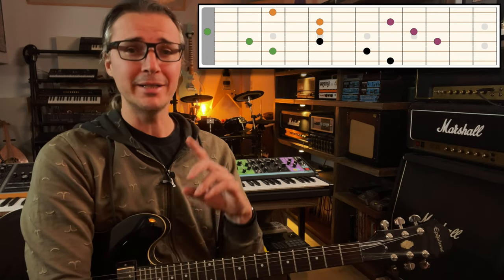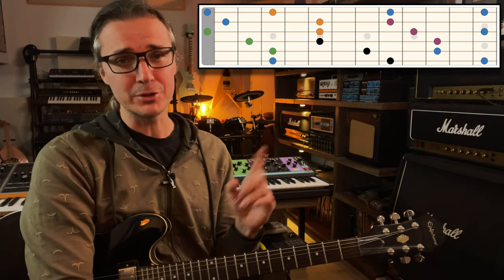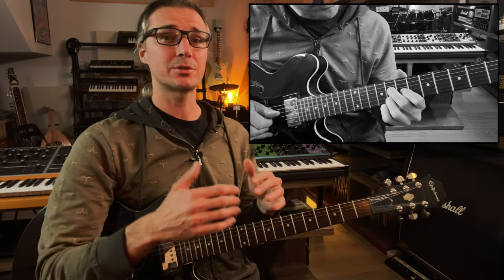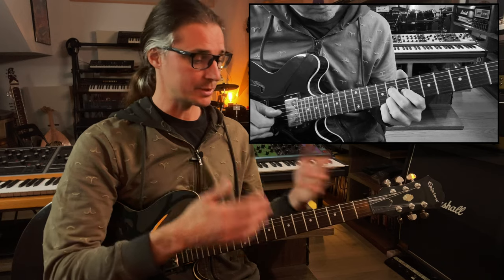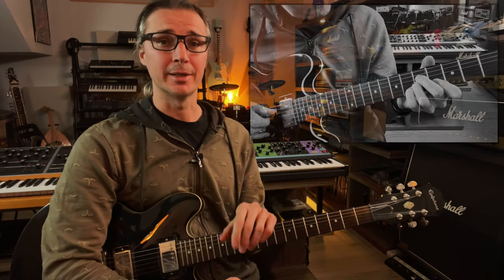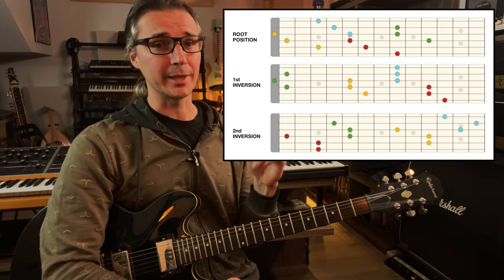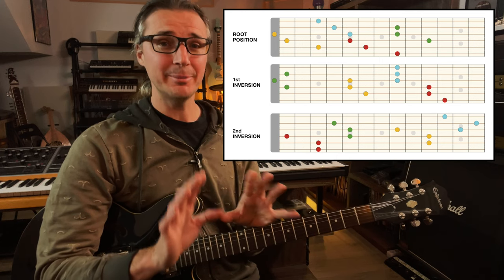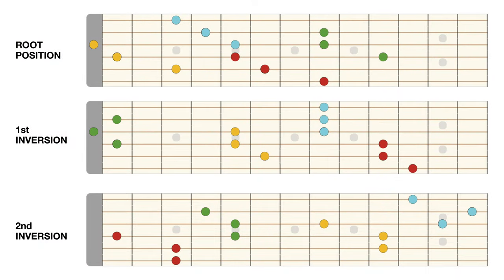Guitar Triads, The Definitive Guide!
You know you should learn the triads on the guitar, but they seem impossible to memorize?  In this video, I'll show you how to learn and play triads, using a proven 5 STEP method that's perfect for beginners and intermediates, and that makes it easy to memorize and play them effortlessly.
I will show you 5 easy steps to make learning the triads as easy as possible, and by the end of the video, you'll have the skills and confidence you need to start using them in your playing.

BUY Andre Tonelli's GUITAR METHOD (each download link is sent manually. Please allow up to a few hours for delivery)

00:00 Learning Triads, but How?
00:43 What Are Triads?
01:28 STEP 1
01:51 STEP 2
02:43 STEP 3
07:59 STEP 4
08:21 STEP 5